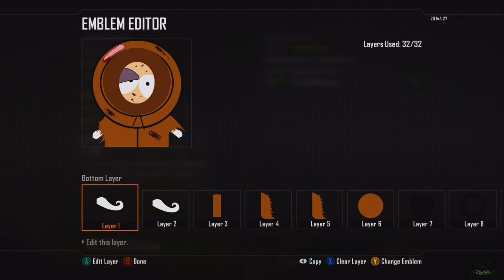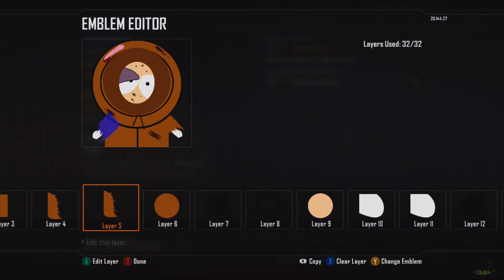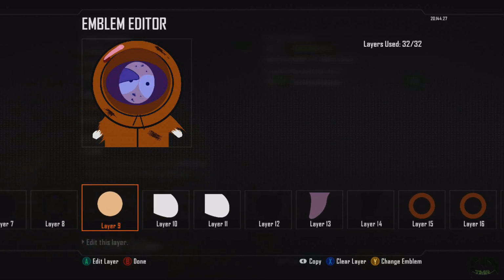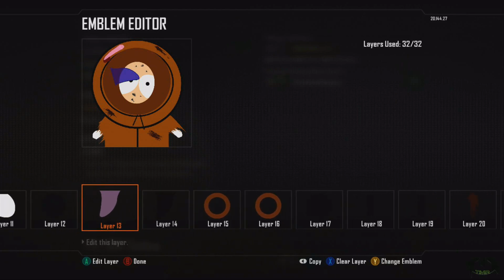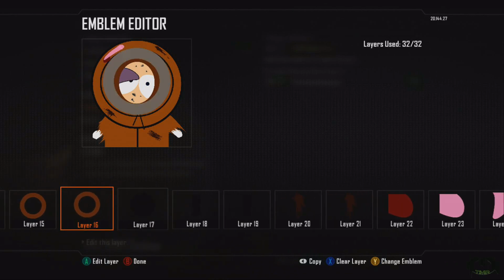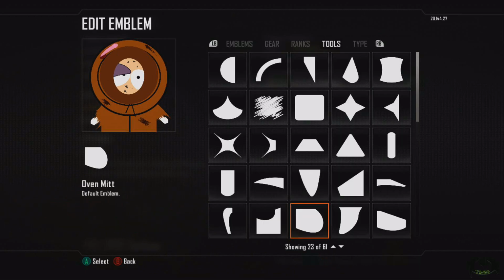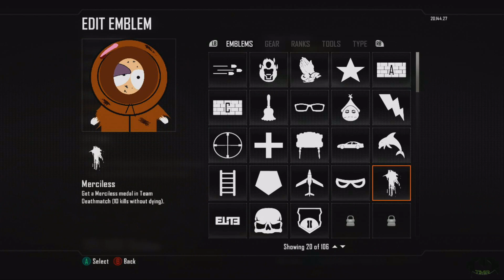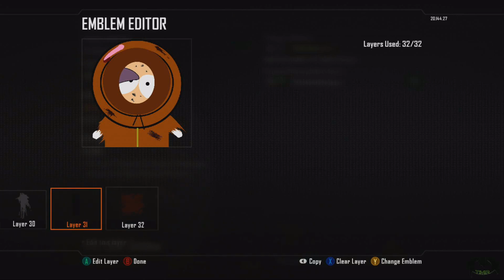Call of Duty Black Ops 2 Emblem Editor Tutorials - Black Ops 2 - Amazing Kenny Killed Emblem Tutorial (South Park) Playercard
Wanted to put up a Killed Kenny from South Park Emblem for you all. I will be working on others. Check back for more to come!